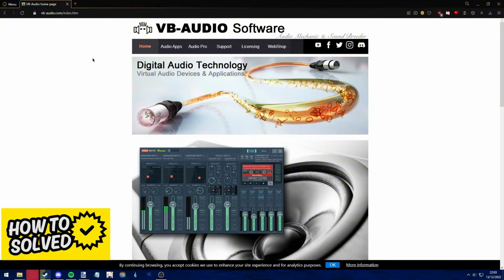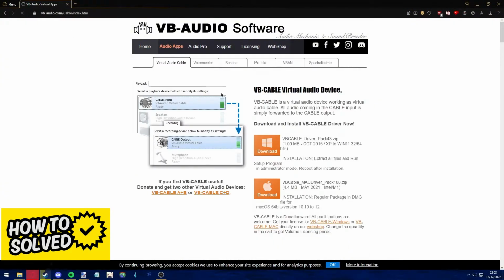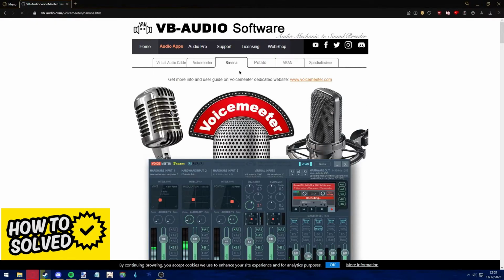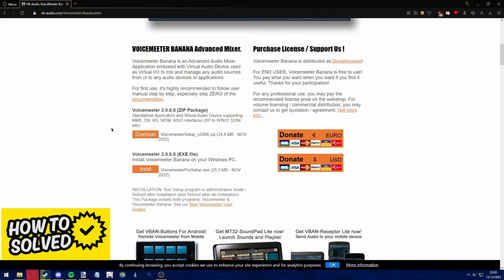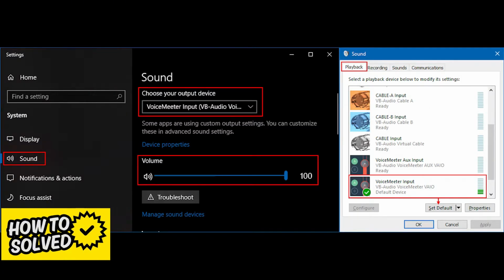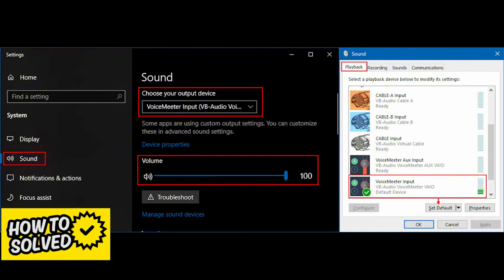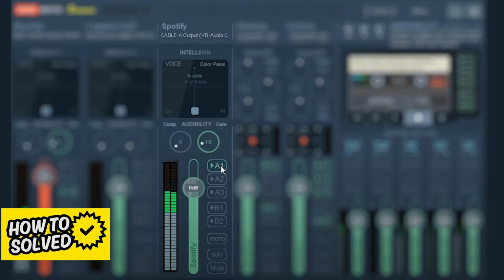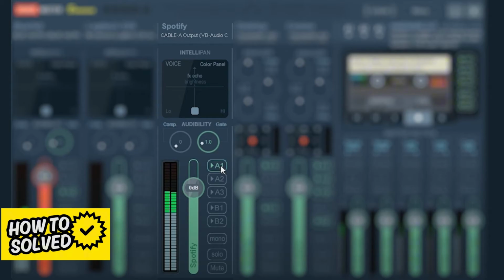[Easy Guide] Route Spotify Audio Through Voicemeeter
In this video I will show you [Easy Guide] Route Spotify Audio Through Voicemeeter